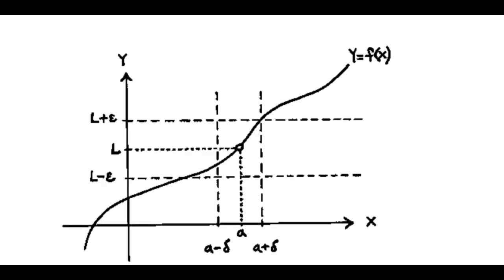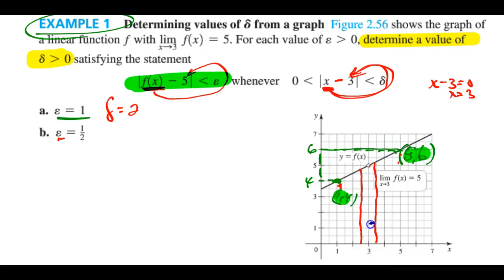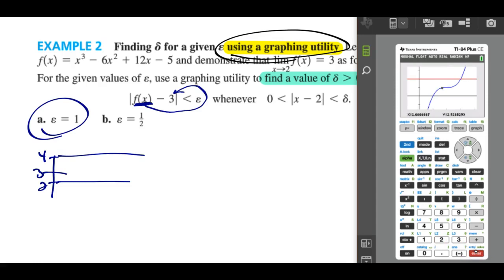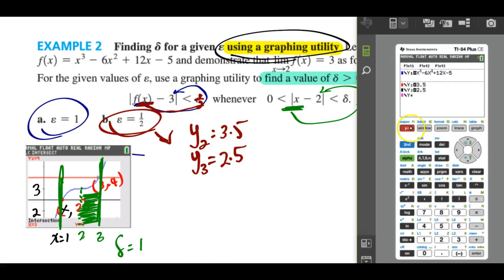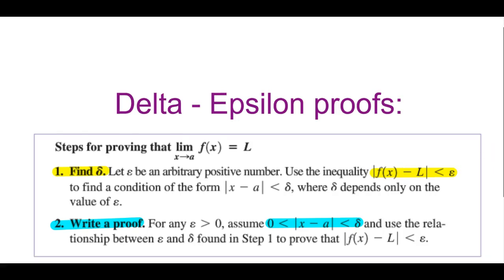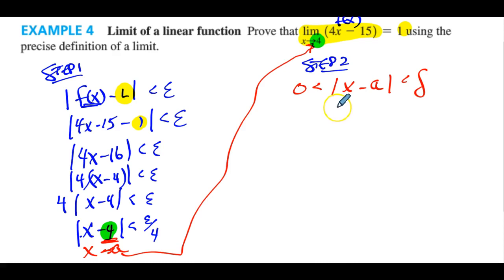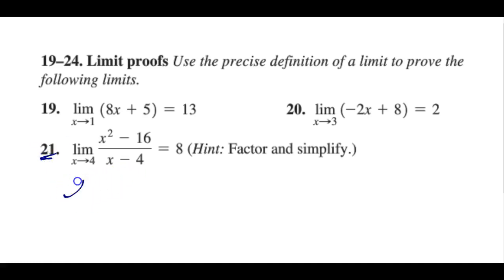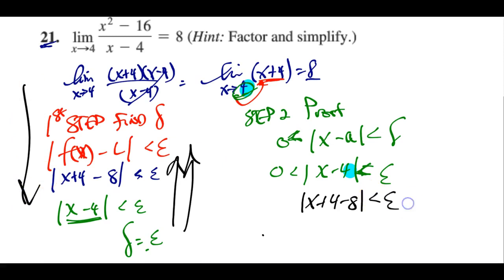Calculus Se 2.7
Delta Epsilon Proof